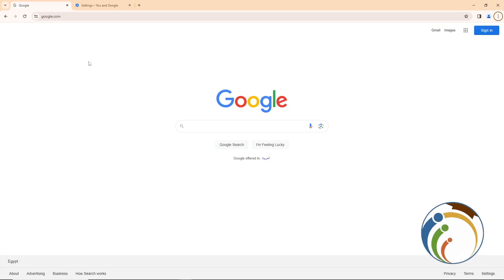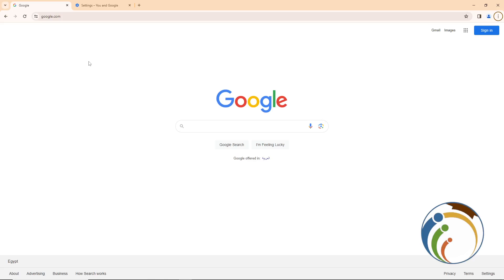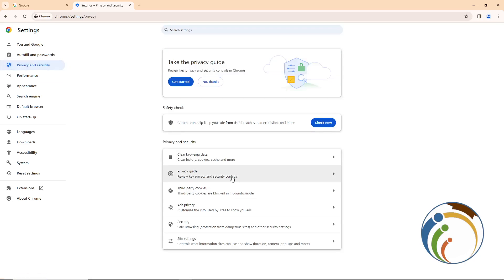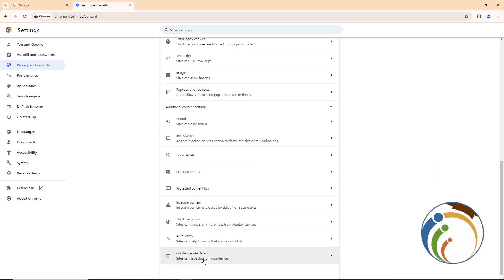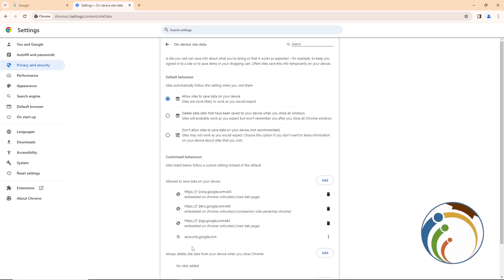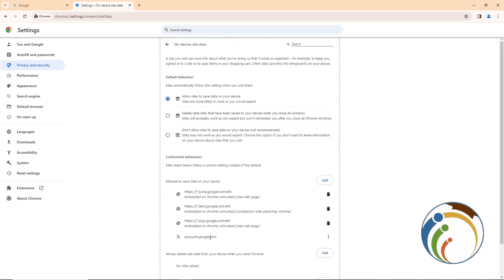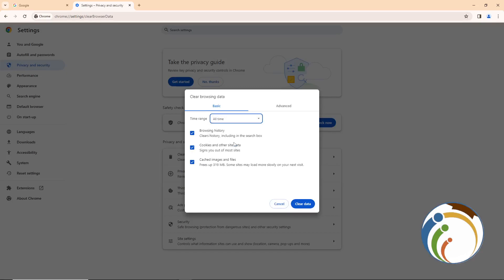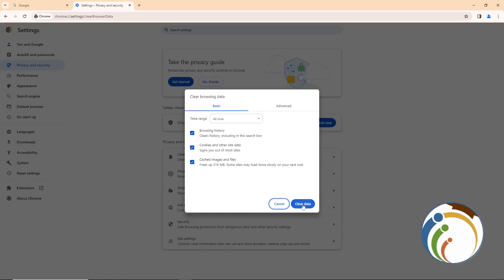How to Fix Chrome Sync is Paused on PC Windows 10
Get your Chrome browser back in sync on Windows 10 by troubleshooting the 'Sync is Paused' error. Our guide provides effective solutions to resolve Chrome sync issues, ensuring seamless browsing and data synchronization across devices.